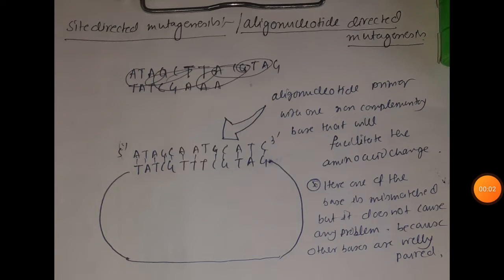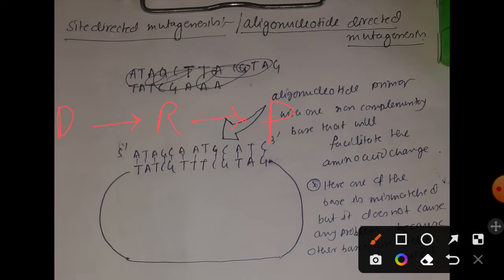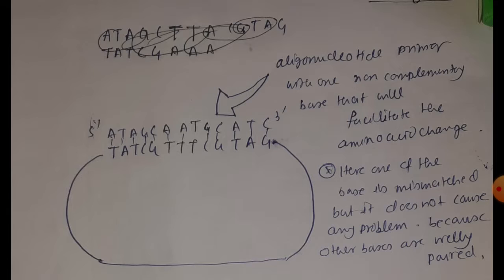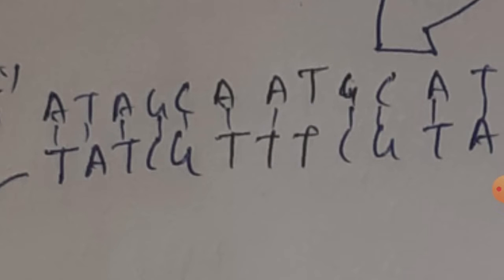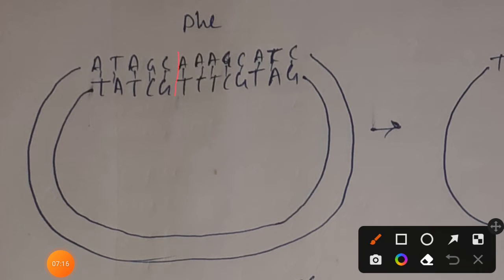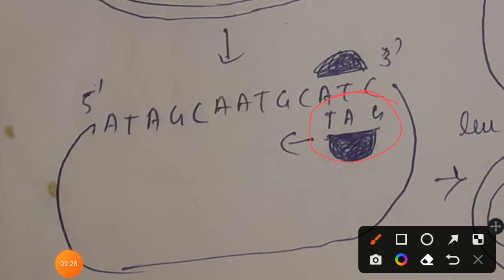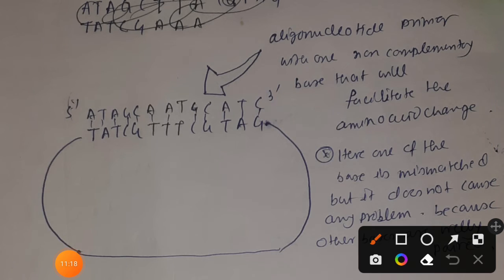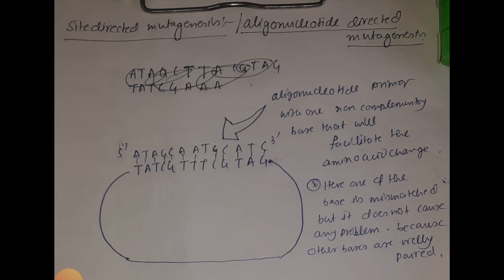Site directed mutagenesis (Application of recombinant DNA technology part 1 )